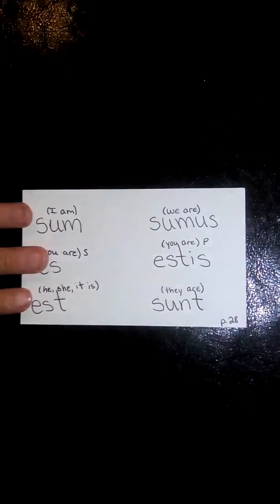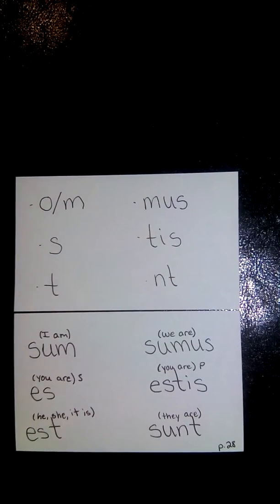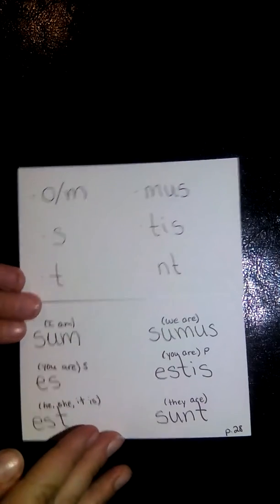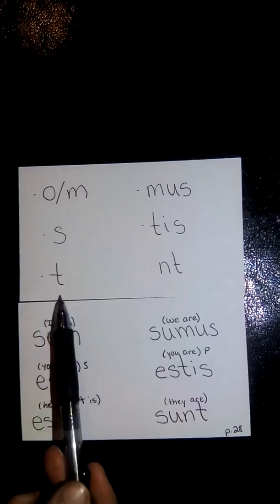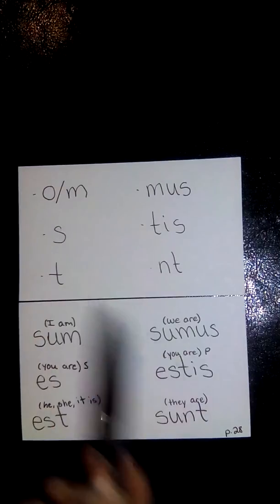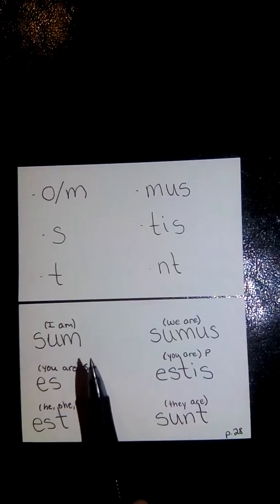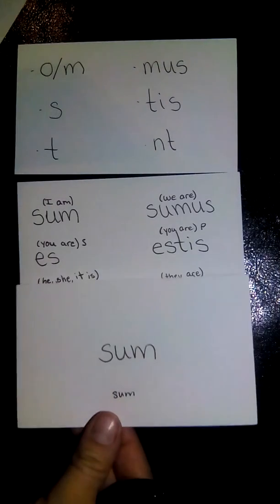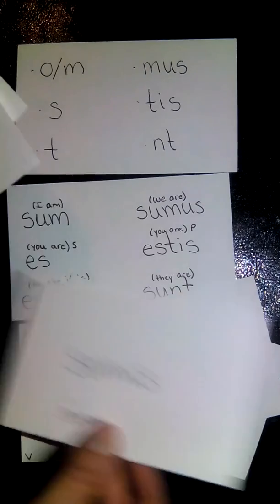Henle Latin: The "I AM" Verb